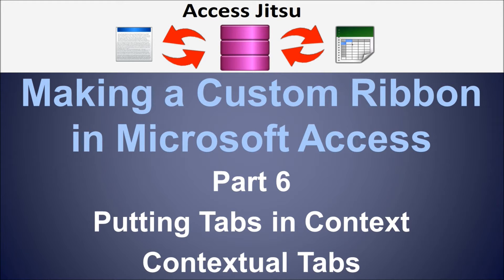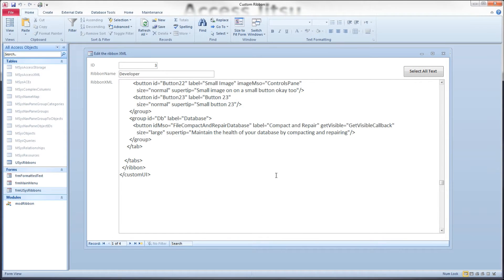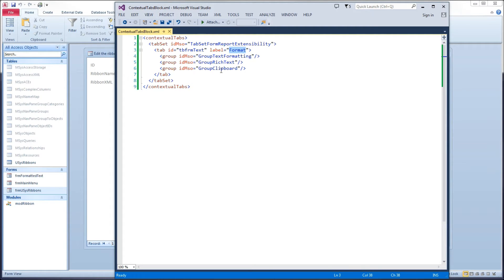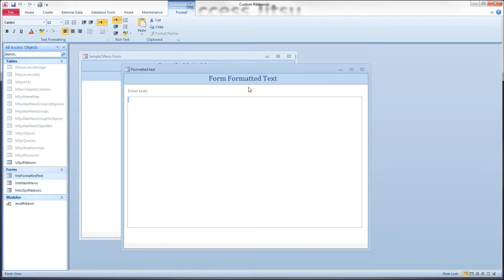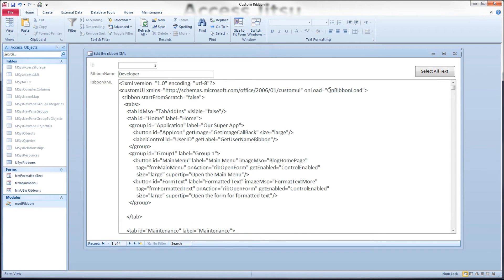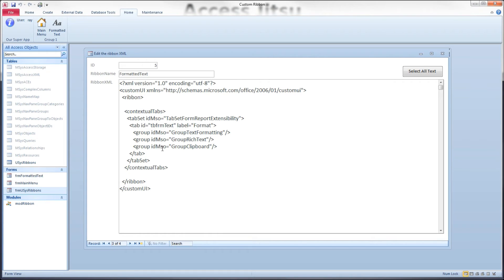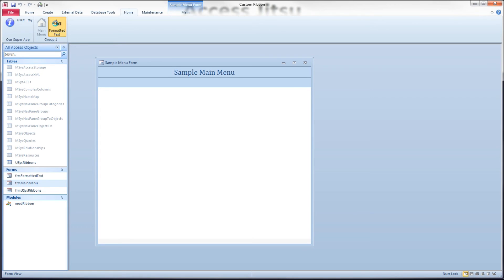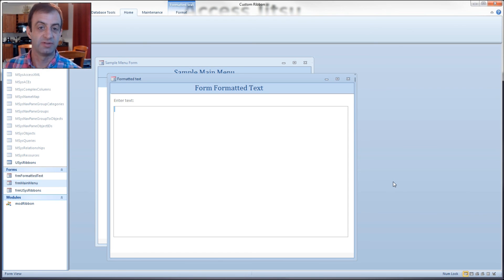Making a Custom Ribbon in Microsoft Access - Part 6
Contextual Tabbing with  Multiple Contextual Tabs!

A custom ribbon in an Access application can serve two purposes.  It can be part of a strategy to keep users from accidentally making design changes to an application you have built.  It can also add a nice bit of "polish" to an application, giving it a more professional look by providing easy access to features provided by the application.

In this video we will:
1.  Discuss several methods of showing and hiding tabs based on user interaction
2.  Show how to add several contextual tabs to your custom ribbon

The previous videos in this series explains how we got to this point.